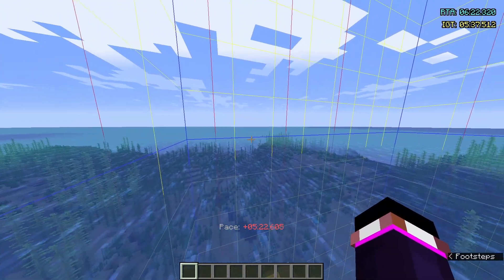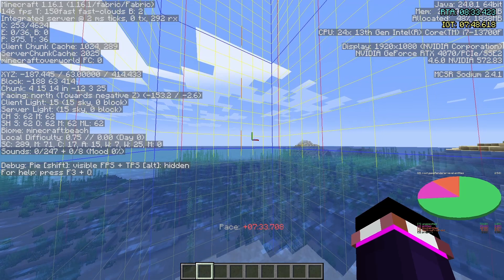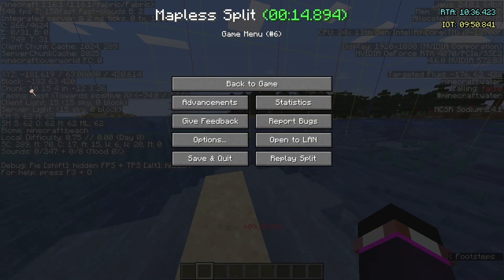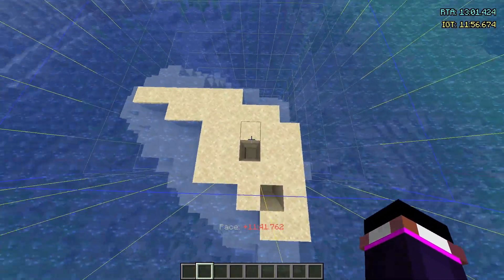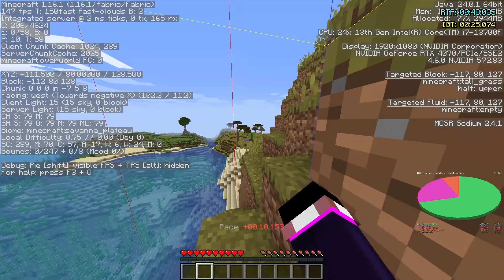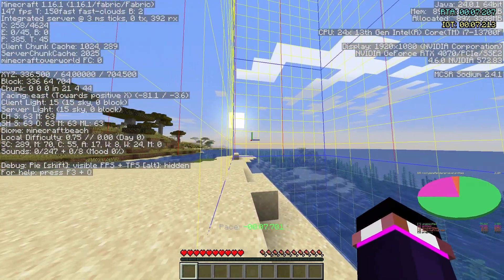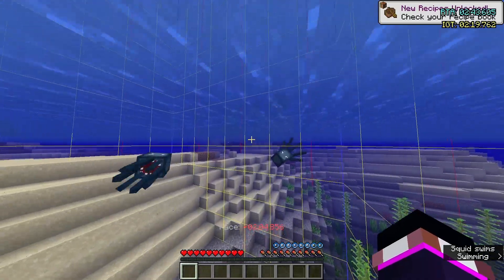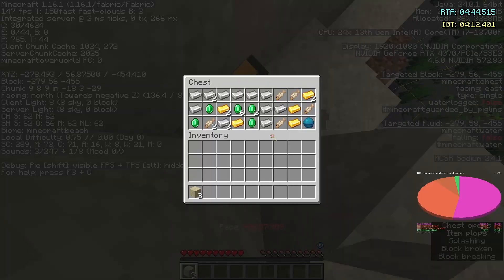Simple Mapless Buried Treasure Tutorial 1.16.1 (Mapless BT)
Here's an explanation video for Mapless, as It was hard for me to understand some of the one's currently on youtube.

If anybody more knowledgeable than me would like to provide extra details/explanation in the comments, or would like to correct anything I said, feel free to I will read them and potentially pin them If I feel it's nessecary.

How to set up thin BT:
With Jingle
Download Jingle. Choose the latest .jar file.
Set a hotkey in Hotkeys - Add - Resizing - Thin BT (Script)
You can change your resolution in Scripts - Resizing - Customize - Enter your thin bt size (I use 335x1000, but feel free to test what's best for you)